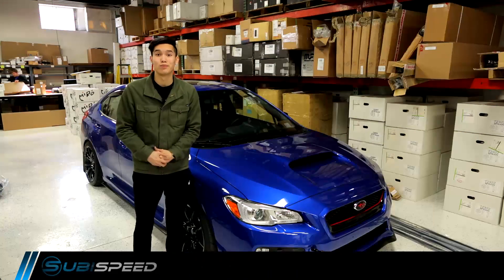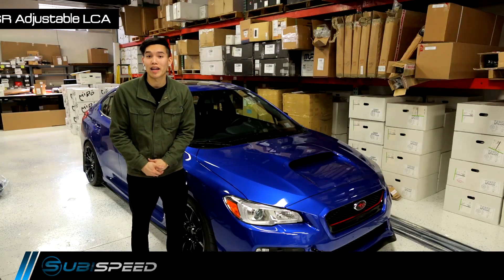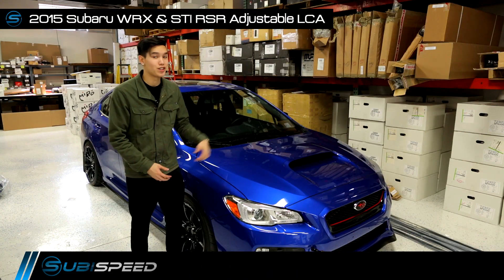Subispeed - 2015 WRX & STI RSR Adjustable Lower Control Arms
Looking to get that camber adjustability for your 2015 WRX or STI? Kevin shows you the RSR LCAs we offer on our website!